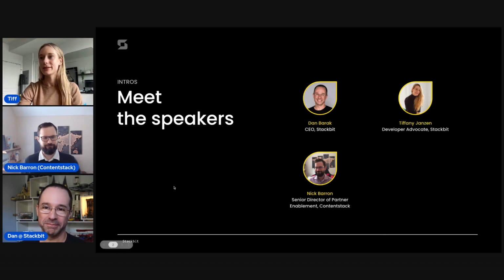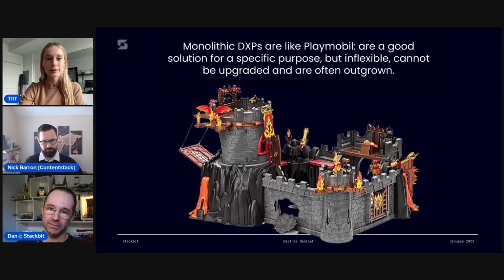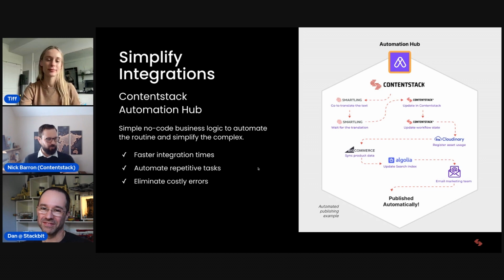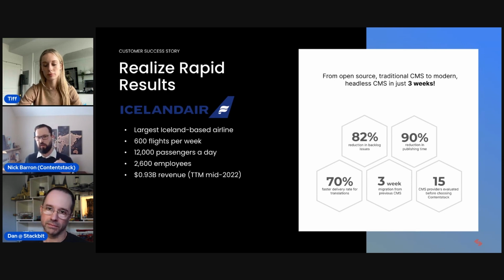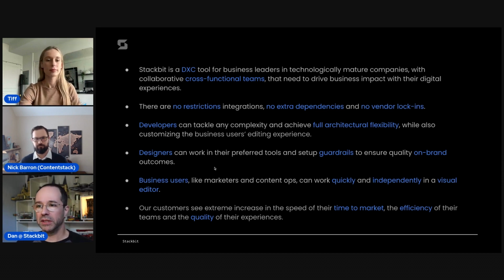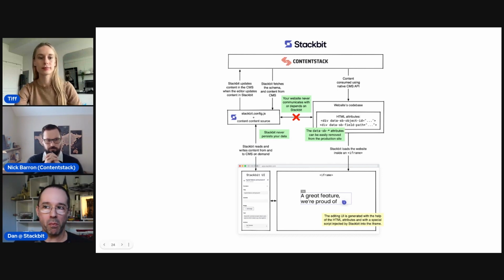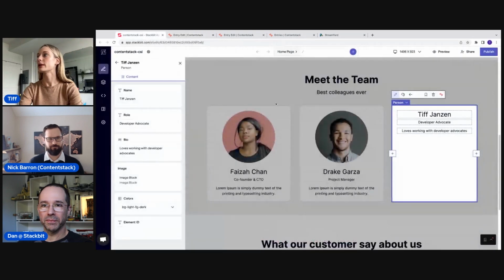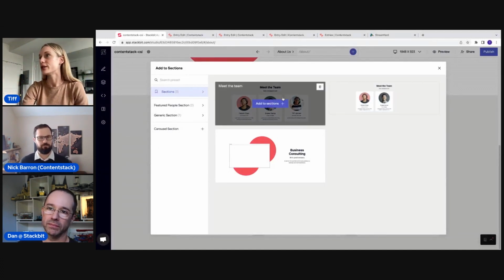Unlocking headless architecture for both developers and business users | Contentstack x Stackbit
Want to learn more about how you can use Contentstack and Stackbit together?